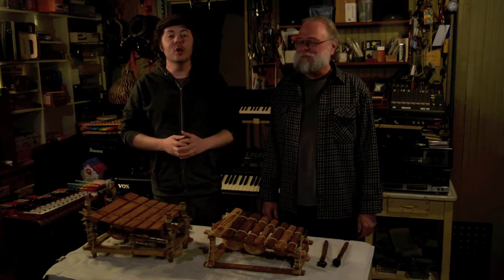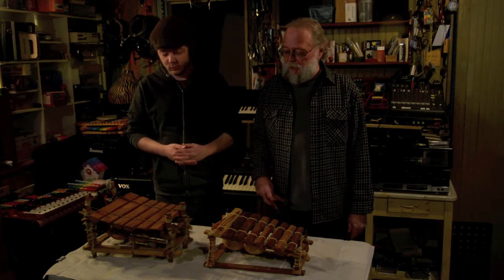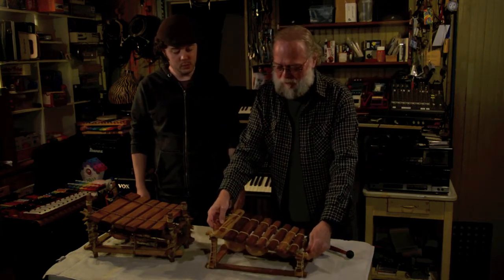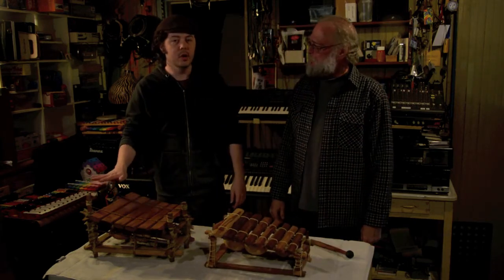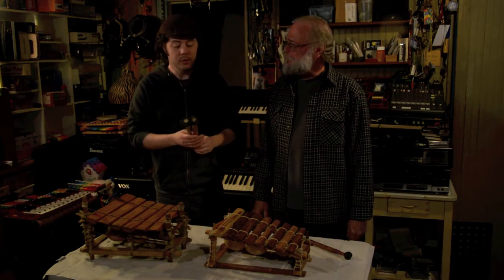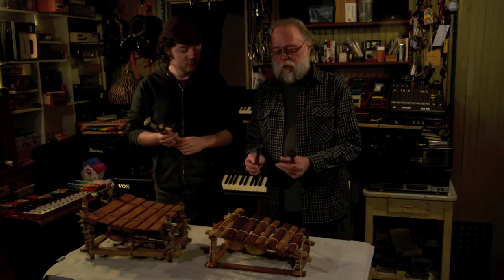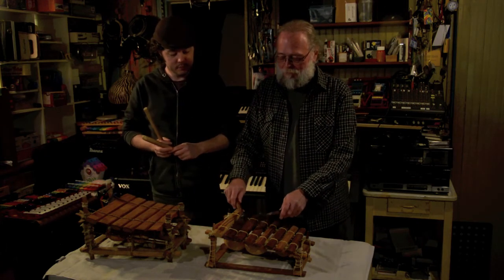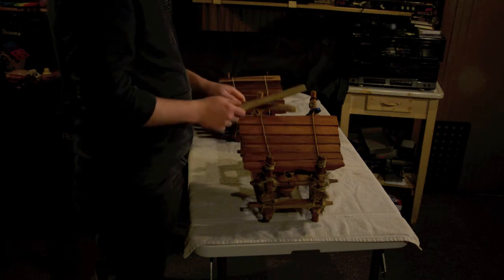Music Discovery Lab: Keith's Balafons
Keith and I demonstrate two balafons from his expansive collection of instruments.